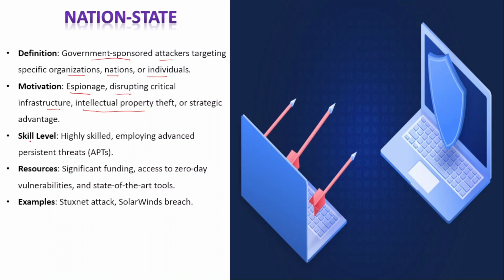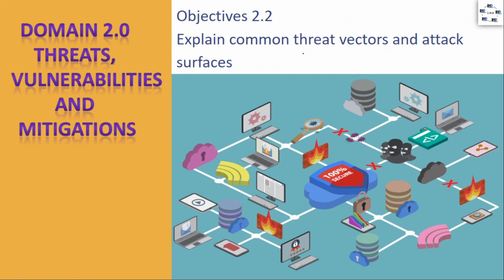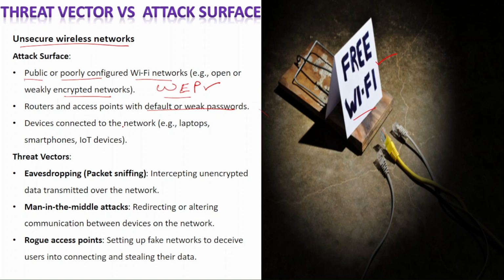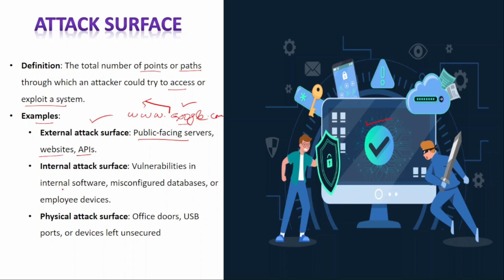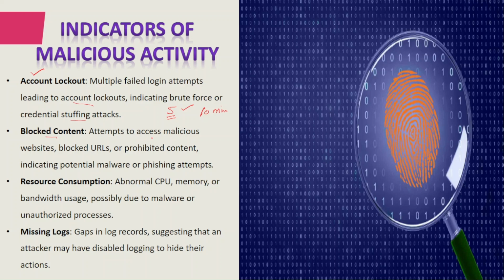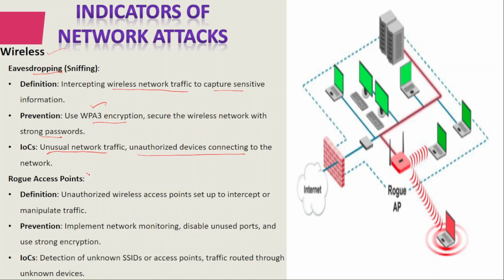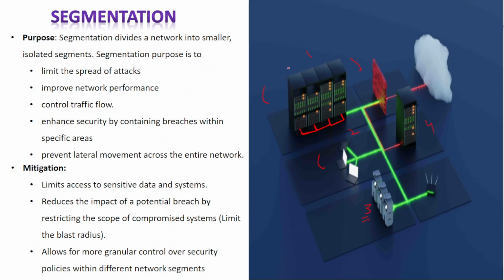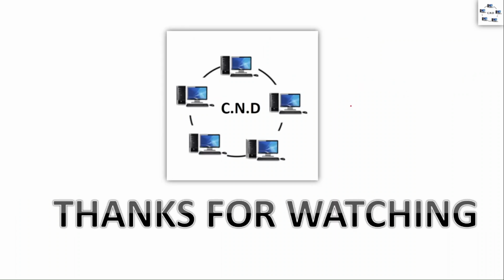CompTIA Security+ SY0-701 Full Course 2026 - Domain 2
Prepare for the CompTIA Security+ SY0-701 certification exam with this in-depth video covering Domain 2: Threats, Vulnerabilities and Mitigations. This full-course walkthrough includes detailed explanations, examples, and insights to help you master essential cybersecurity concepts and prepare for Security+ SY0-701 Certification Exam.